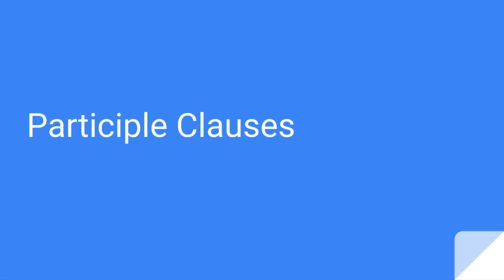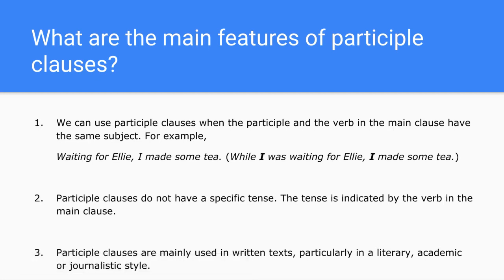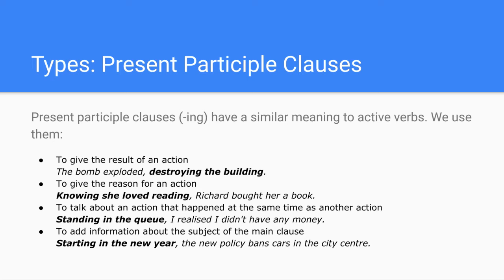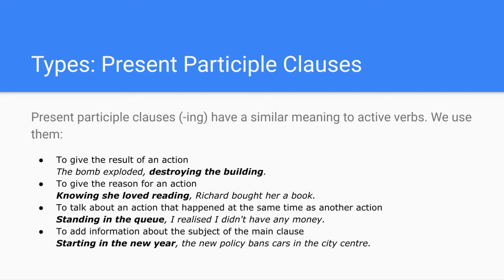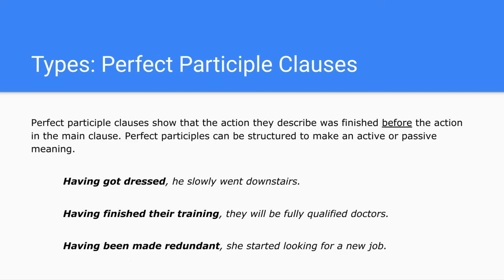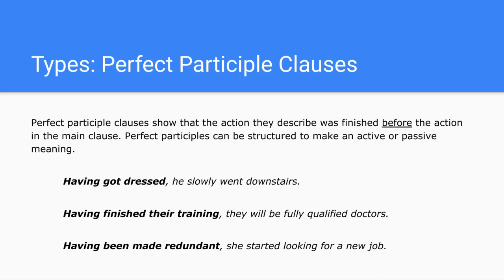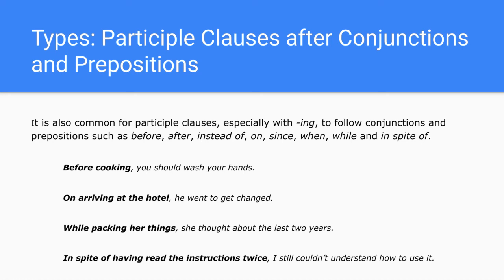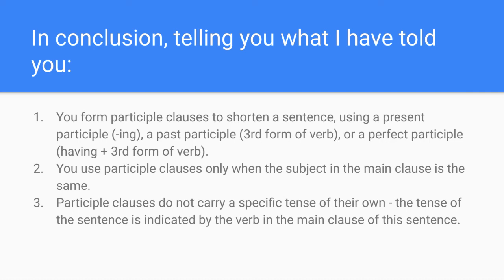Untitled: May 11, 2020 1:54 PM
Optimise B2 Unit 10 Grammar 2